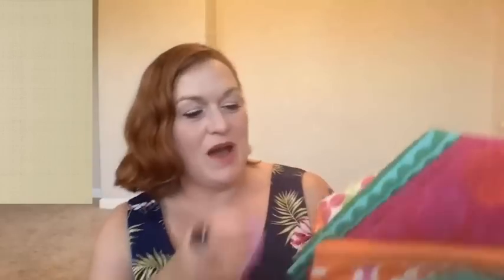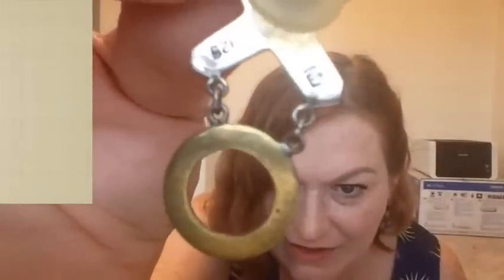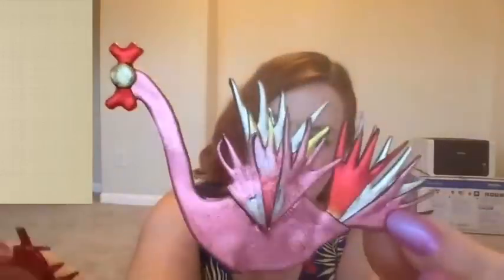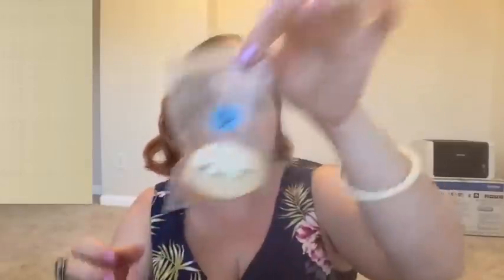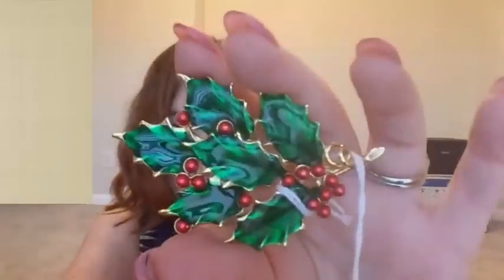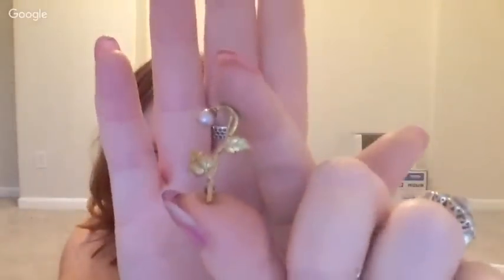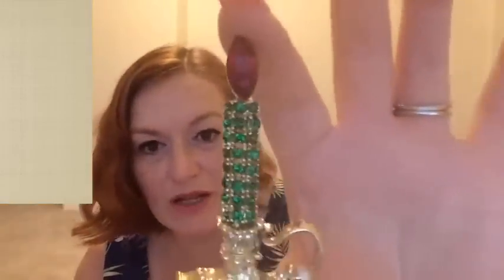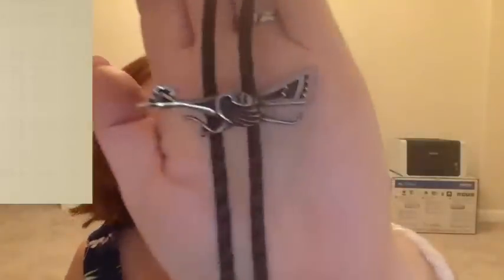Huge Jewelry Estate Sale Haul 2018 - Garage Sale Haul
(I had to re-upload with edits because one of my little monkeys kept popping in)

*Mailbox*
78680